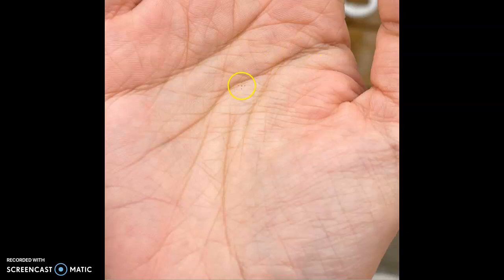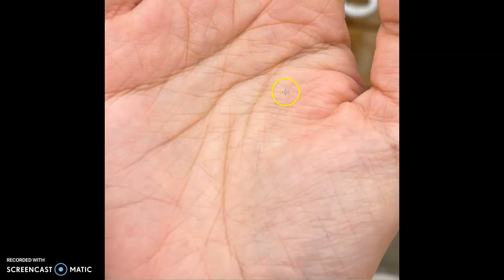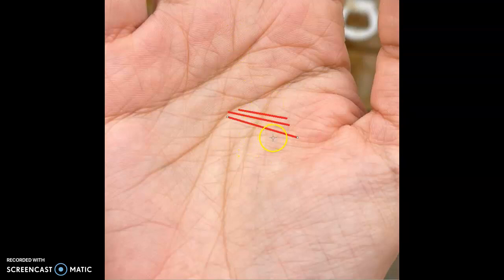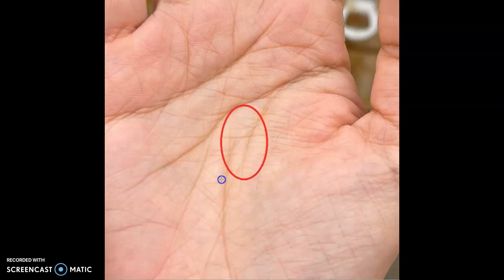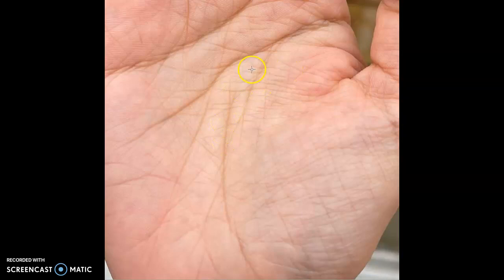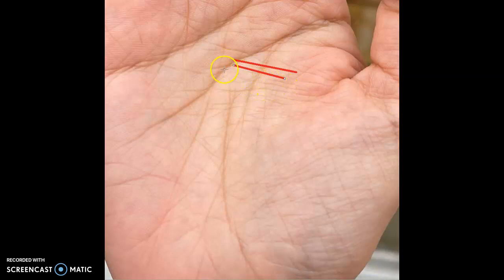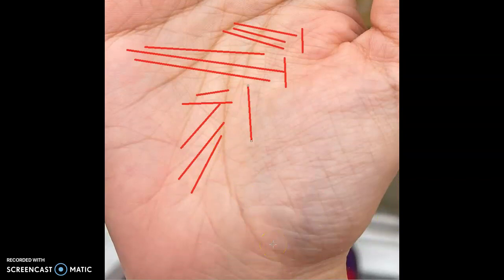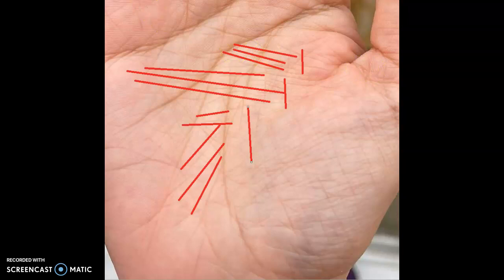Part 6 Lifeline Clustering Patterns Palmistry